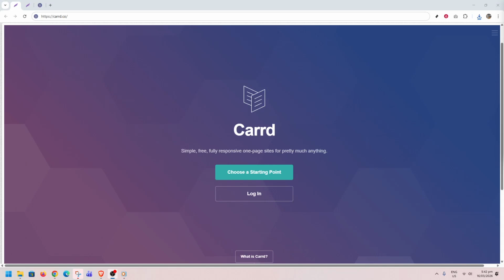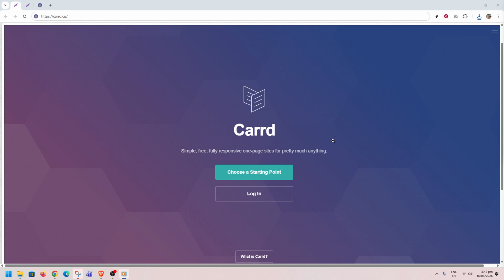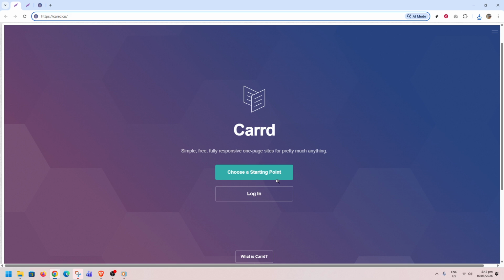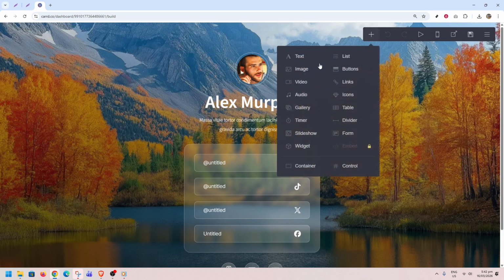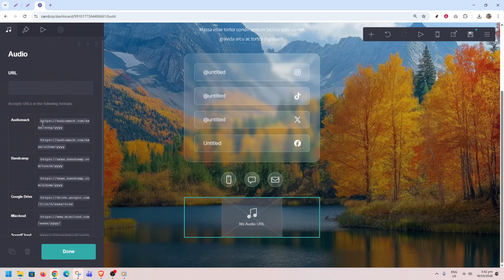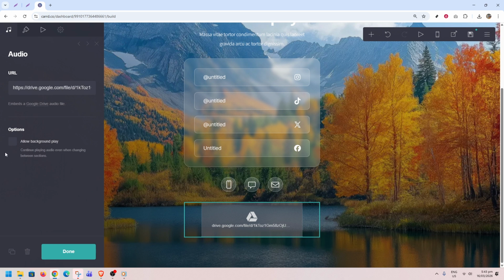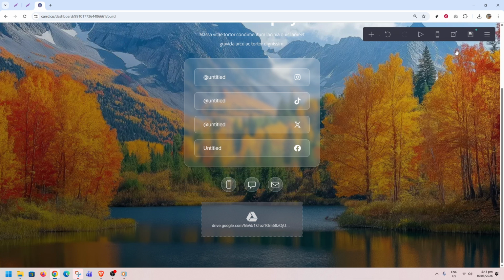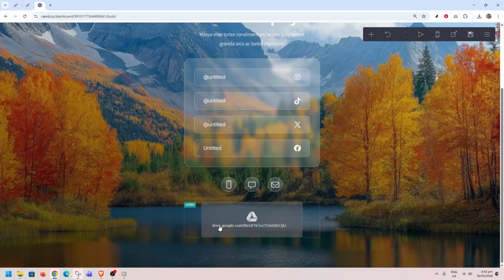How to Use Music Players on Carrd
In this video, I’ll show you how to use music players on Carrd.

The method is very simple and clearly described in the video. By following all the steps, you’ll easily learn how to add and use music players on Carrd.